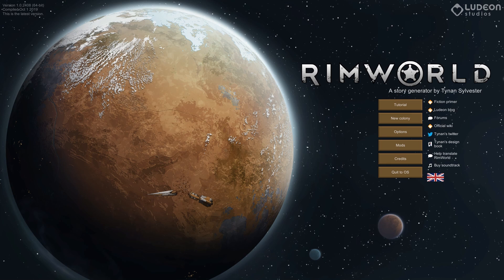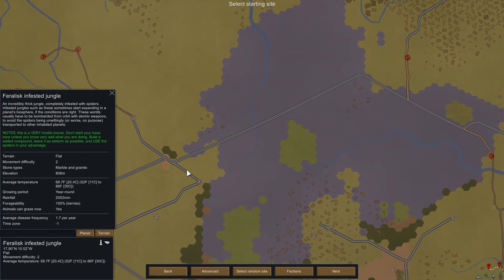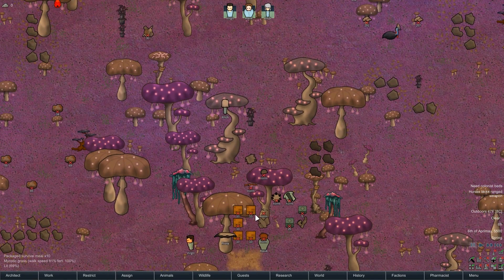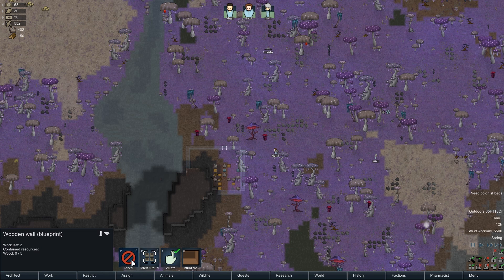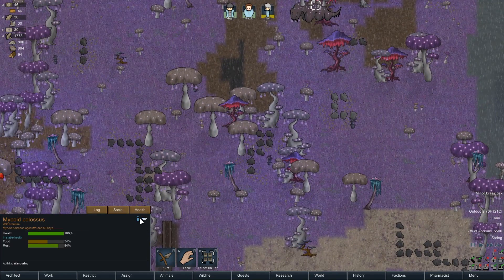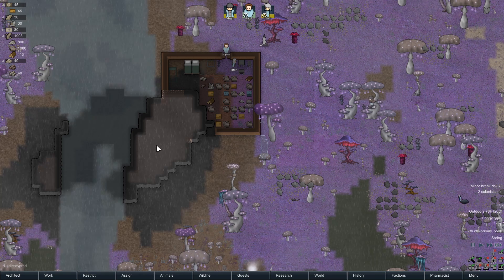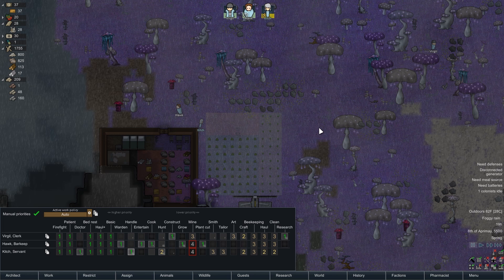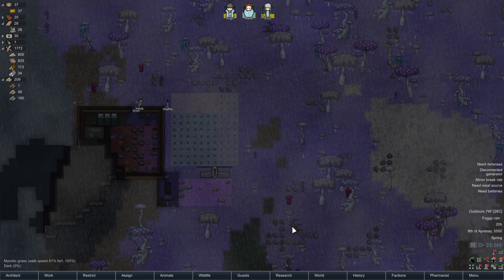Rimworld: Mushroom Madness - Part 1: Mycology 101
For reasons yet unclear, we've decided to set up our recreational chemical business enterprise right in the middle of an exotic mushroom biome, on some obscure world way out in the rim. Will the fauna eat us? Will the mushrooms eat us? Will the locals eat us? Or will our technology and lack of foresight lead us to victory, where "victory" means taking all of their money!

Map seed: "mushroom"